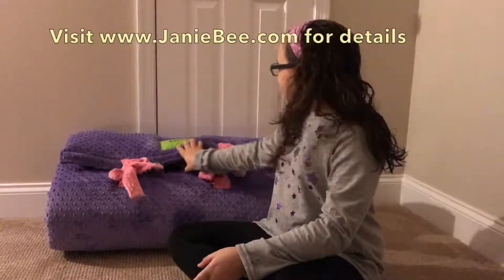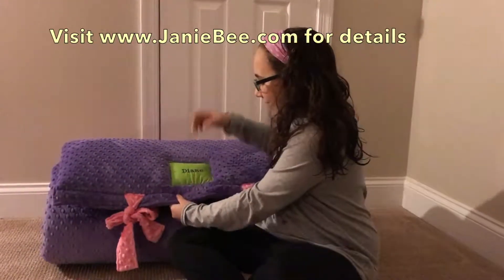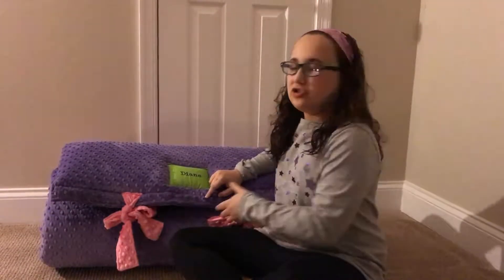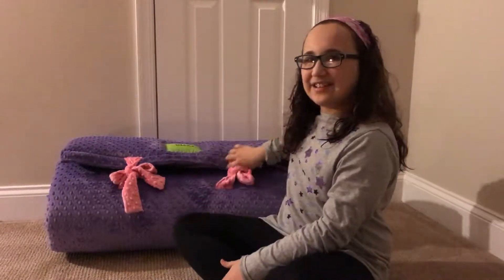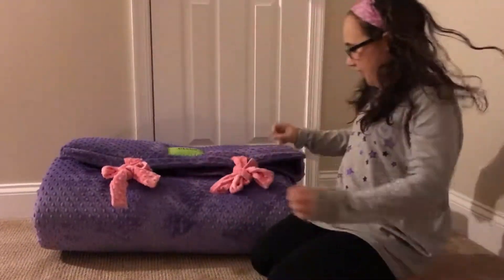Janie Bee Crash Mat/Nap Mat/Sleeping Bag Review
Need the perfect gift for any child? Janiebee Nap Mats are hand crafted in the US and can be found